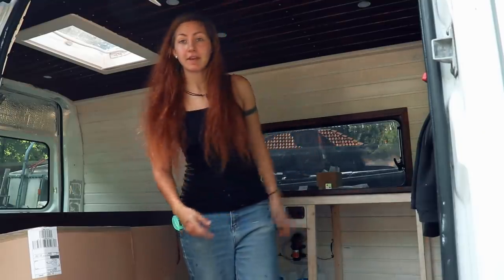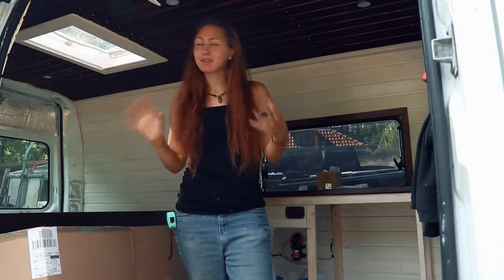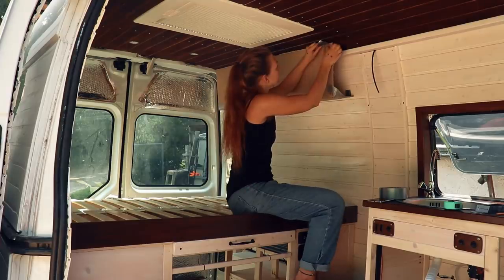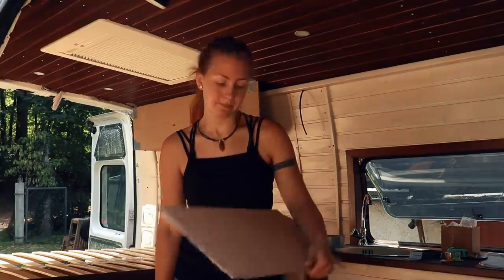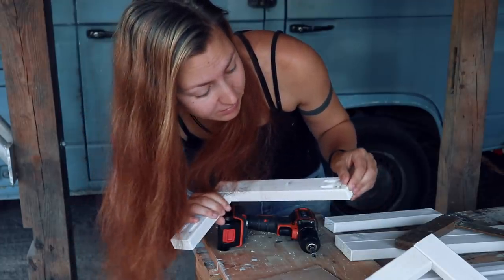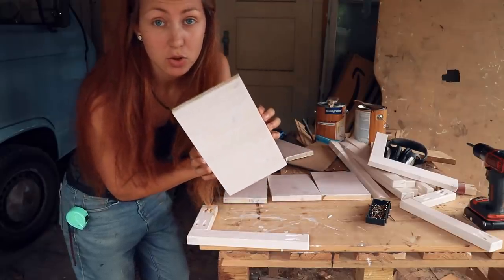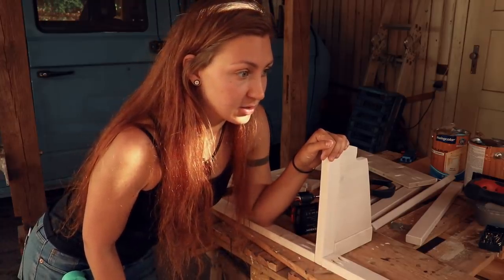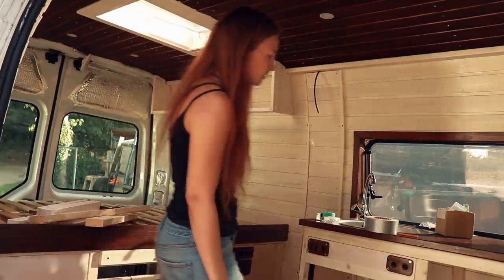How I built my OVERHEAD CABINETS for my van | Van Build #20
I'm showing you how I built my overhead storage. I start with building a storage space over the driver's cab and then move on to building the overhead cabinets over the kitchen and bed. Making blueprints out of cardboard proved to be essential in these tasks. The cabinets were a little bit more difficult then they could have been because I wanted to build them in the same style I used for the rest of the furniture. But still, they were really quick and relatively straight forward to make!

What I used this episode:
*Tools*
Jigsaw
Electric screwdriver
Brush
Table saw

*Materials*
Leftover cardboard

Fur plywood 1400x700x4mm
Fur plywood 1400x500x8mm
Swingcolor indoor solvent-free wood glaze palisander
Swingcolor indoor solvent-free wood glaze chalk white
Fur battens 24x44mm
Recycled fur glued wood 18mm

Links

Intro song by Silent Partner

About

I've been living in my 1979 Mercedes-Benz James Cook Campervan for two years now. I loved that van, but it was itching me to do my own conversion; alone and without any experience. I sold my old van and started my very own van conversion!
In this Van Build Series, I will take you along my journey of building my own home on wheels. I will do everything from insulation, cladding, and furniture to the water and electric system. And all that while I'm learning how to do these things on the way. I will go through many hours of work, frustrating moments, and defeats in order to achieve the experience of creating things with my own hands. I hope you're enjoying this series and maybe you can even learn something from my ideas & mistakes. - Lenja